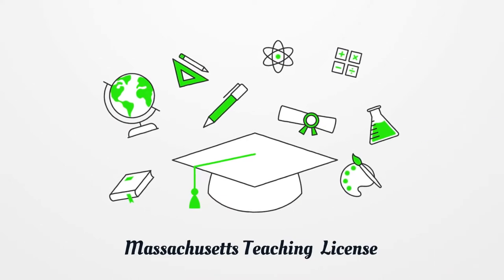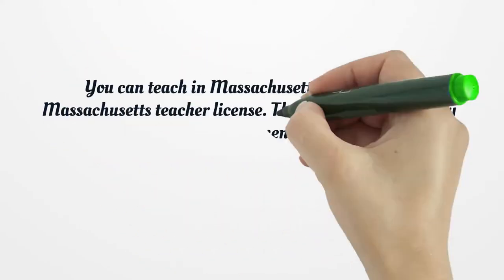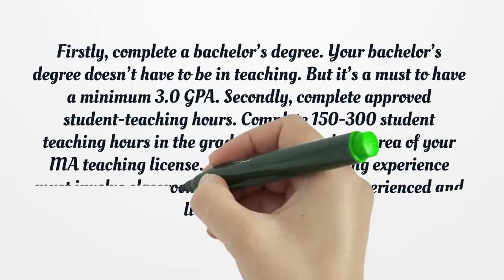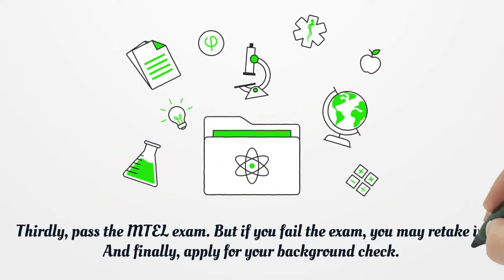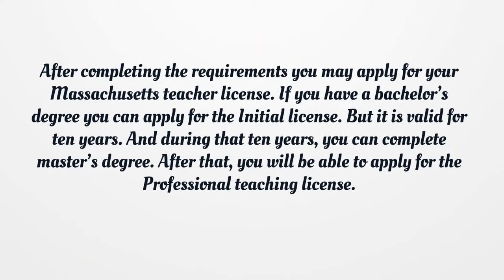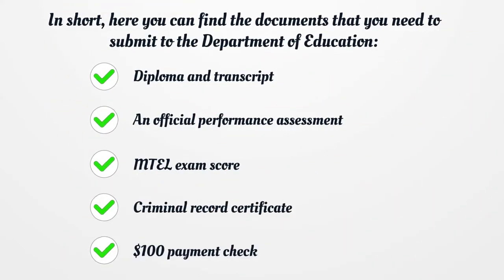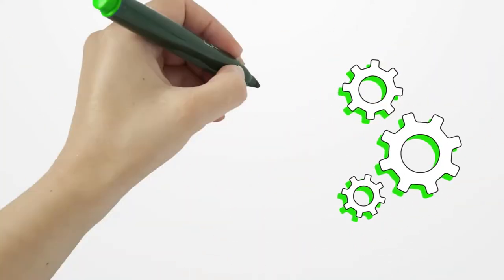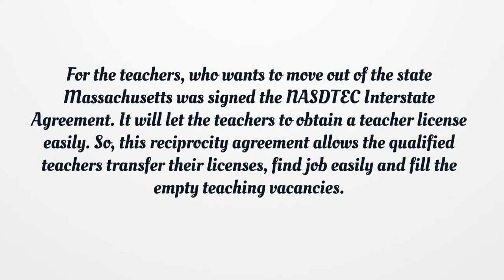Massachusetts Teaching License - What You need to get started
On our page, you’ll get the latest detailed information on getting a Massachusetts Teaching License.  Here you can find how to apply for your license